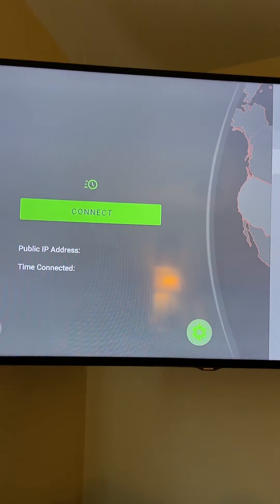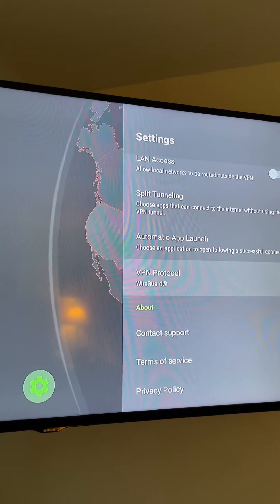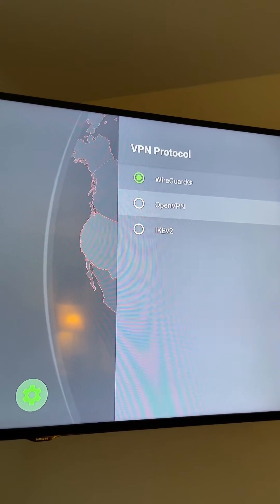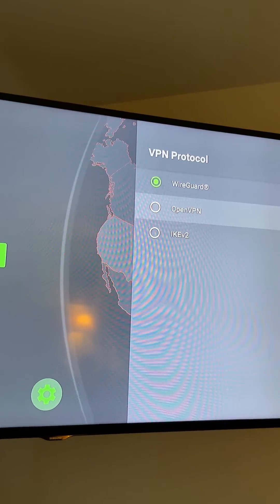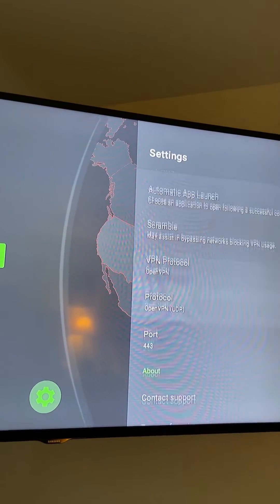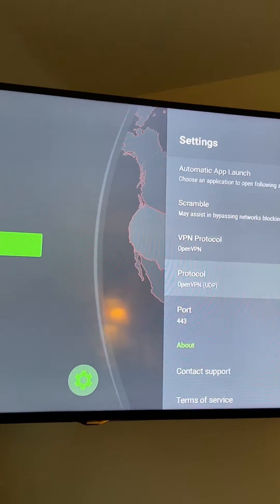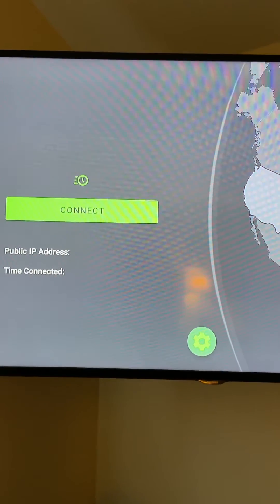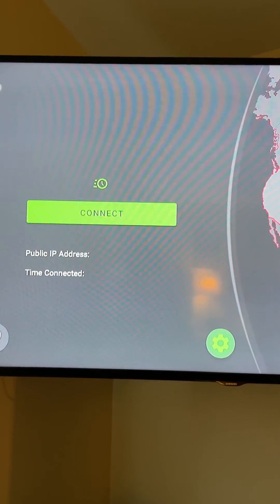How to fix IPVanish not connecting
In this video I will show you how I got IPVanish to connect on Firestick.